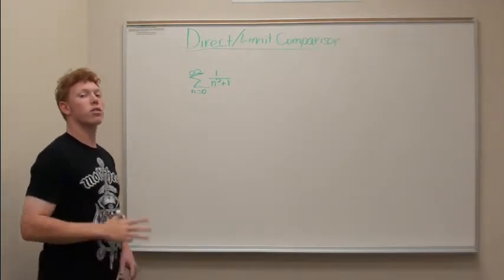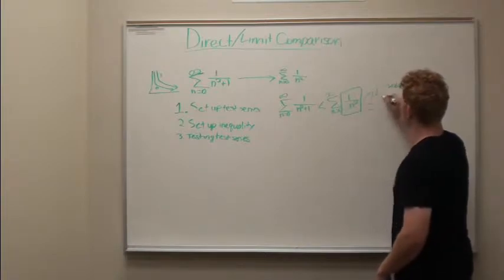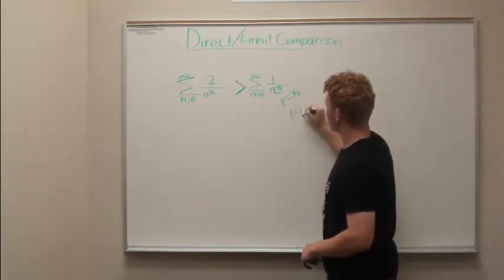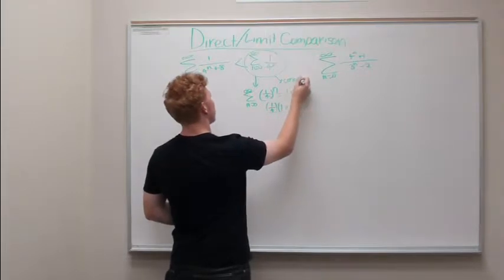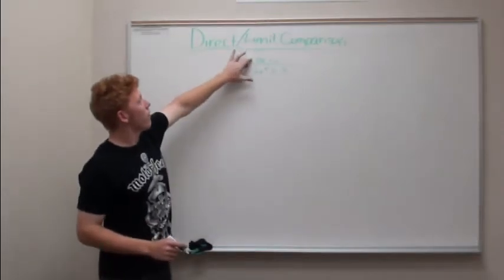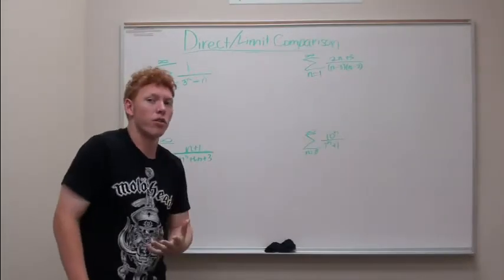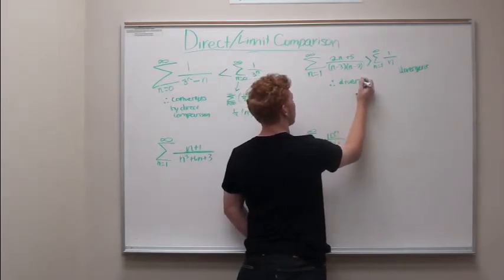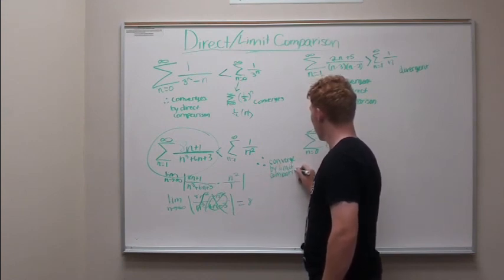Direct and Limit Comparison - AP Calculus BC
A tutorial on the direct comparison test and limit comparison test for the convergence of an infinite series. The last problem was not recorded due to a camera failure.